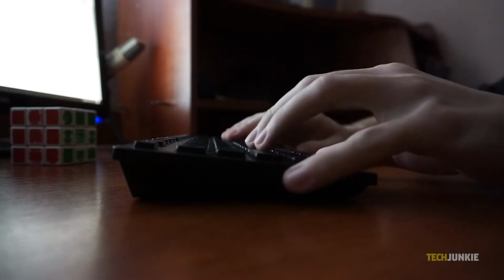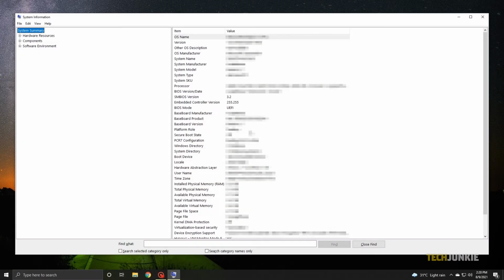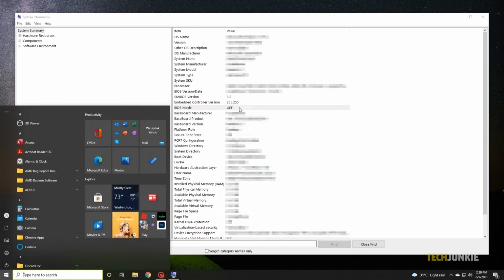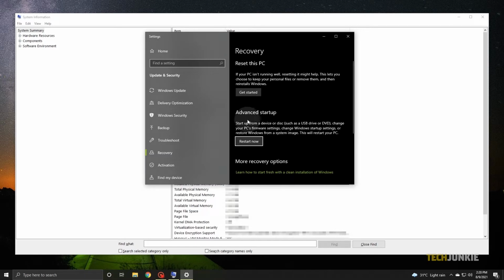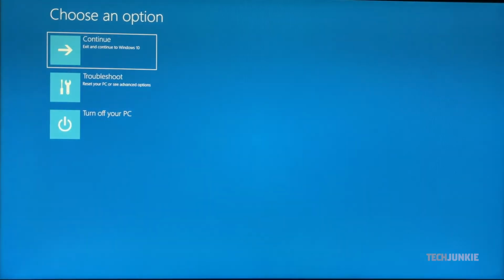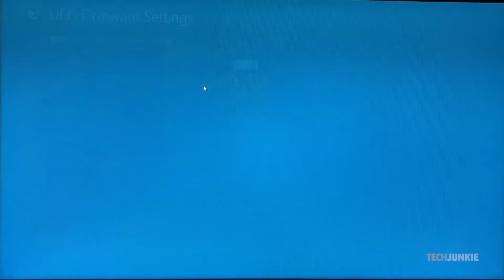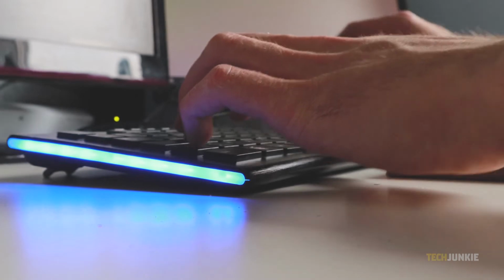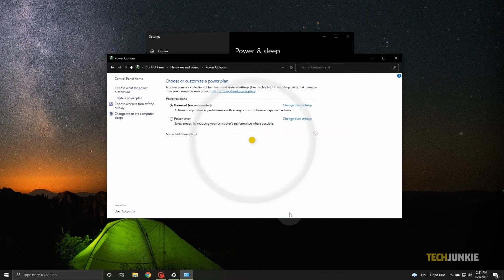How to Access Your BIOS Settings on Windows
Most people don’t usually need to dive into their computer’s BIOS, but every now and then, something goes wrong that requires controls straight from the motherboard. If you’re on windows and have no idea how, this guide is for you!